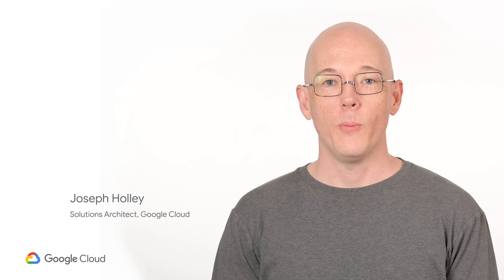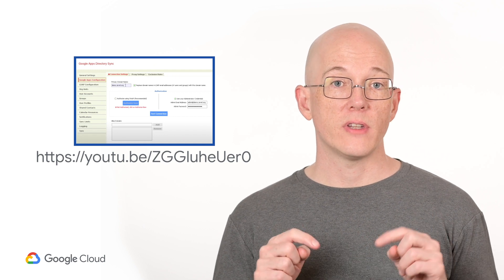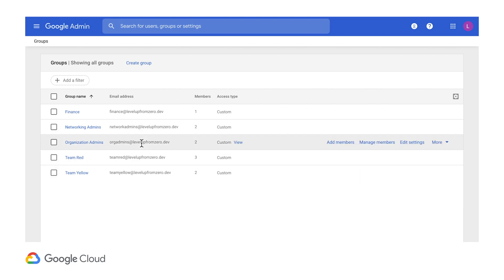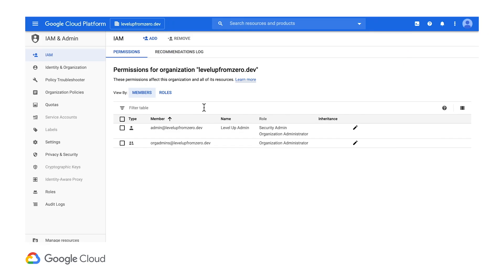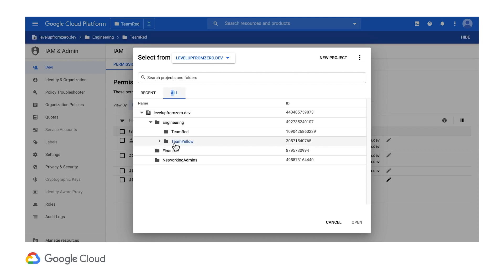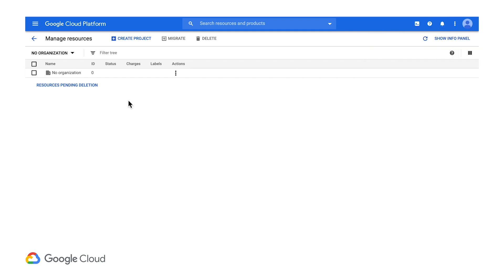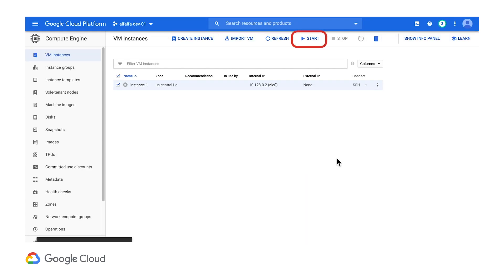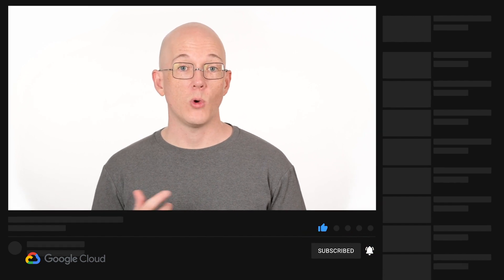Level Up From Zero Episode 3: Identity & Access Management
Welcome to Level Up: From Zero - the show where we show you how to get started with Google Cloud, hands-on.

In this episode, Solutions Architect Joseph Holley will show you how to assign IAM policies to restrict access to your Resource Hierarchy on GCP.

00:40 - Google Cloud Directory Sync Tool
01:21 - Hands-on: Imported Users & Resource Hierarchy
02:27 - Hands-on: Assigning roles to the Finance and Network Admin teams
03:00 - Hands-on: Assigning roles to the Development teams
03:52 - Seeing the effects of our IAM policies
03:44 - Best practices for Project segmentation
04:50 - Wrap-up and what's next: Virtual Private Clouds